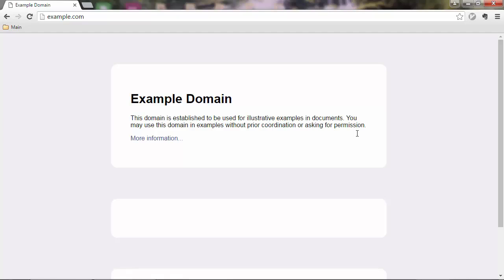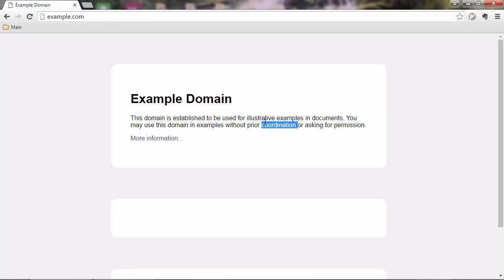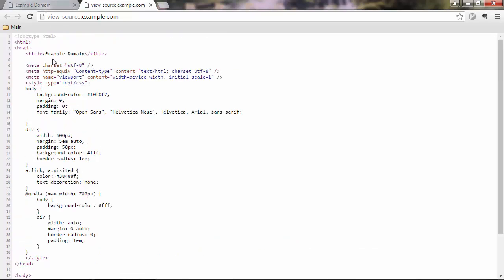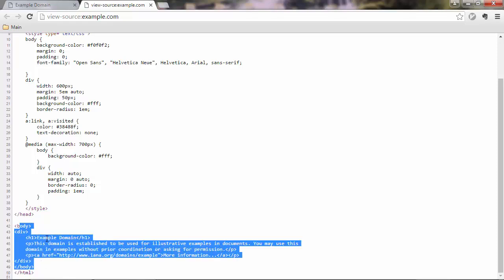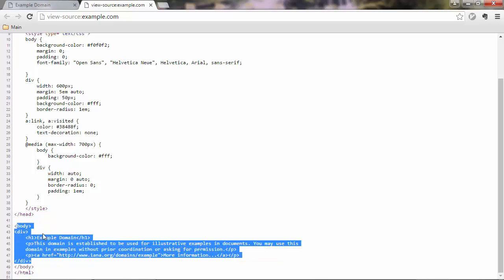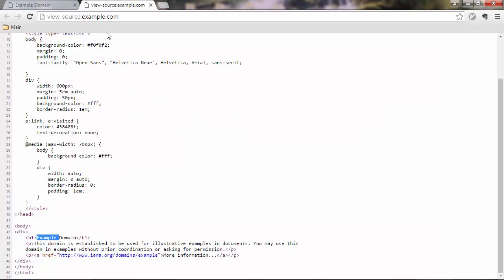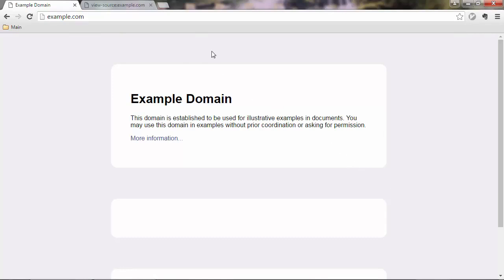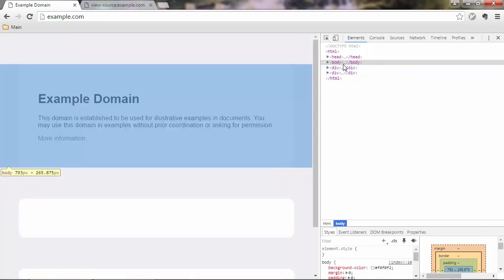What is Webscraping in python.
Welcome to our tutorial on "What is Webscraping in Python"!

Web scraping is the process of extracting data from websites, and it has become an increasingly important skill in the world of data science and web development. In this tutorial, we will introduce you to the basics of web scraping and show you how to use Python to extract data from websites.

We will start by explaining what web scraping is and why it's useful, and then we will dive into the coding aspect of web scraping using Python. You will learn how to use Python libraries such as Requests, Beautiful Soup, and Scrapy to extract data from web pages.

We will cover how to send HTTP requests using Requests, how to parse HTML using Beautiful Soup, and how to use Scrapy to crawl websites and extract data from multiple pages.

We will also cover some of the common challenges that arise when working with web scraping, such as managing website restrictions, handling dynamic content, and avoiding being detected as a web scraper.

By the end of this tutorial, you will have a solid understanding of what web scraping is and how to use Python to extract data from websites. You will be equipped with the knowledge and skills needed to scrape websites and use the extracted data for a variety of applications, such as data analysis, machine learning, and web development. So sit back, relax, and let's get started on learning about web scraping in Python!